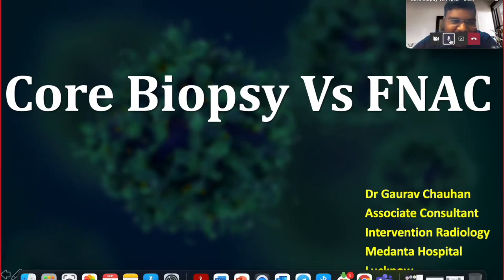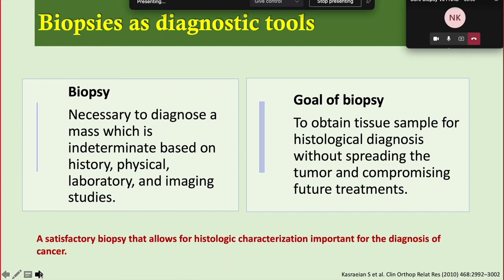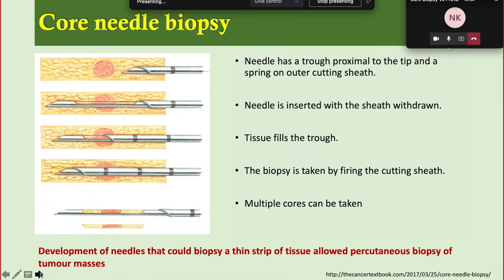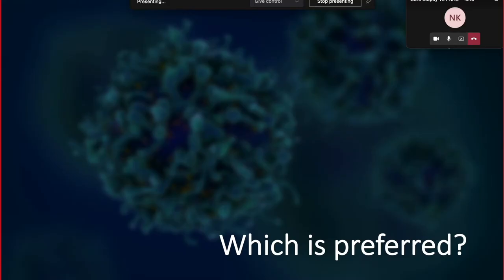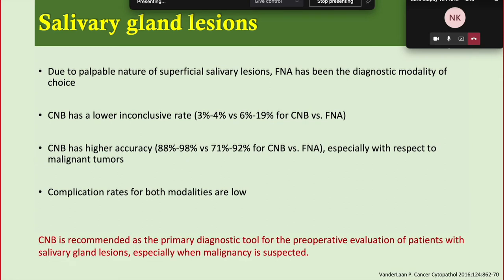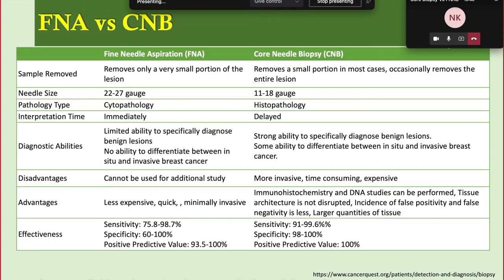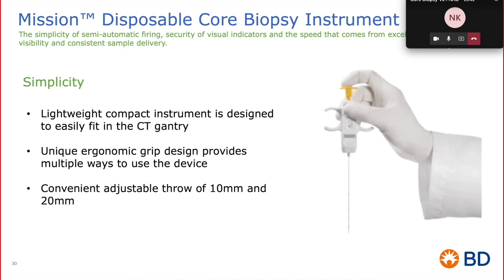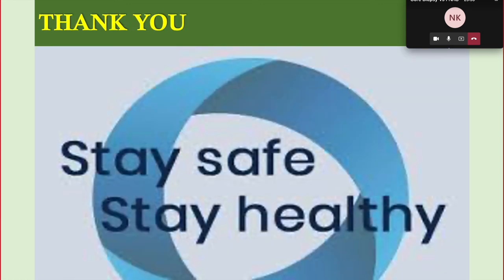Online webinar : FNAC versus Core needle biopsy (BD, Medanta hospital Lucknow)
There are two types of needle biopsy, fine needle aspiration (FNA) and core needle biopsy. They differ in the amount of tissue removed. Core needle biopsies remove a larger tissue sample than FNA.